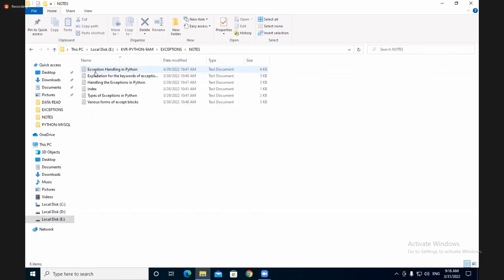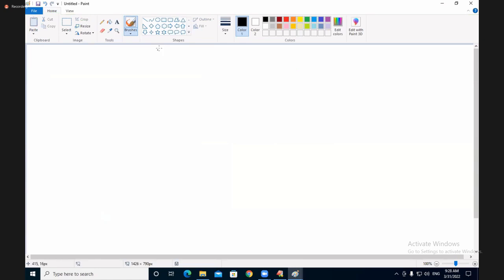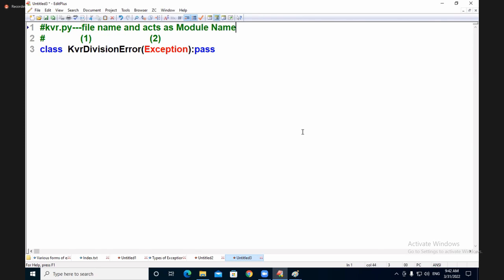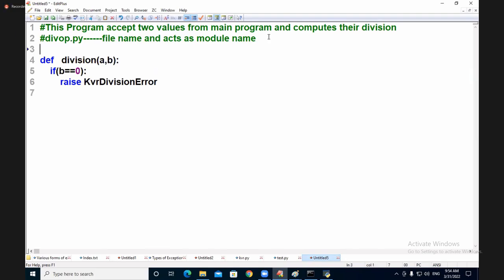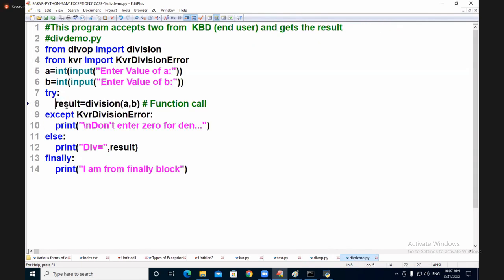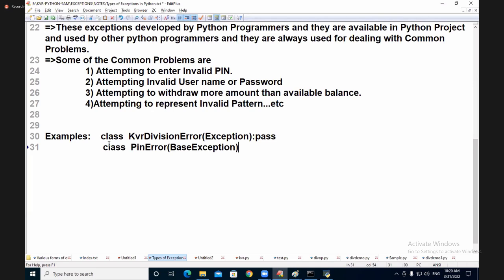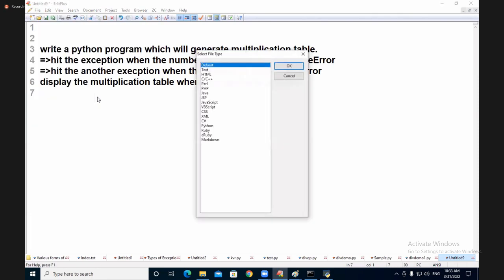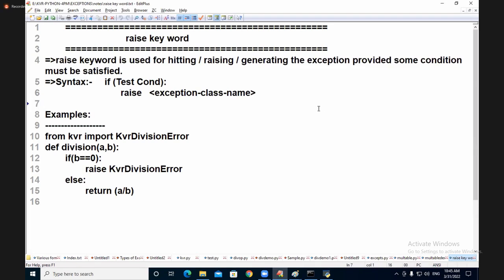Python Programming | 31 03 22 | New Batch | New Course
Hello Friends,

Notes and Missing Videos :
Comment Down

Laptop: Dell G Series
Recorder: Soft
Headphone: Boat
Thumbnail (React JS): Google
Thumbnail(Python) : Google
Thumbnail(Oracle) : Google
Thumbnail(this): Google